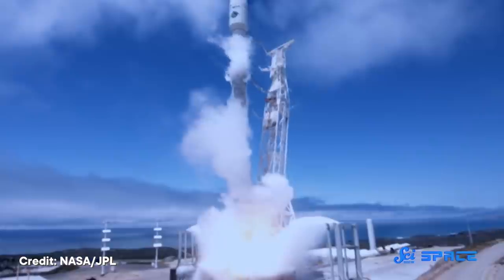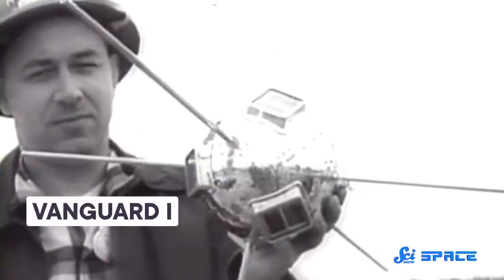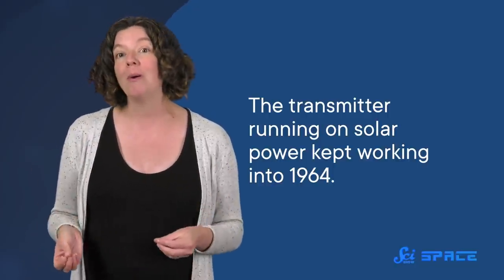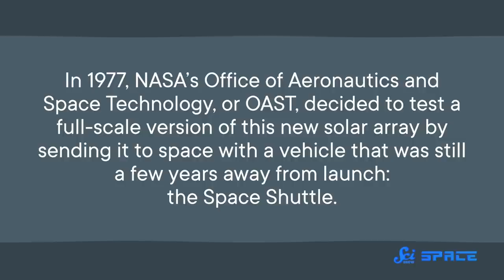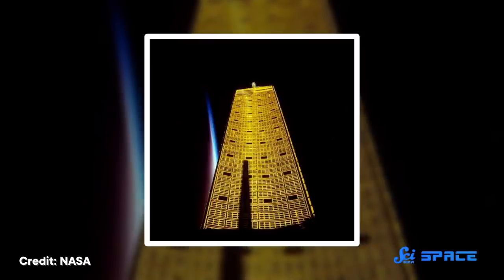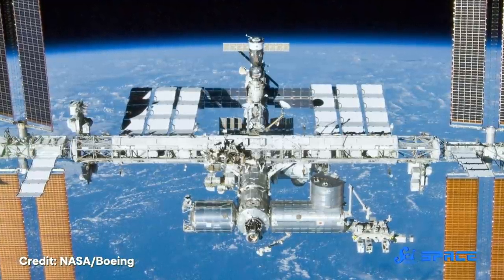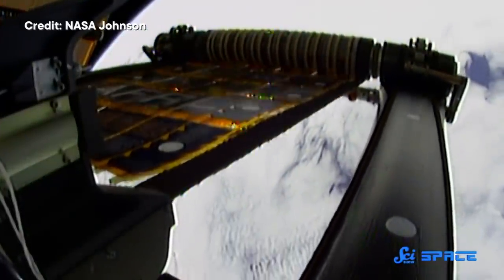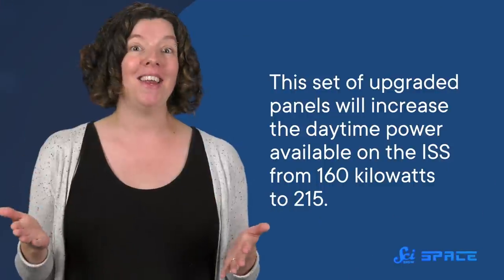How Space Shuttle Discovery got its Solar-powered Wings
If you want to get into space, you need combustible fuel. But if you want to stay operational in space, you need to harness the power of the sun itself.

Buy your Discovery and OAST1 pin before the end of August

Images